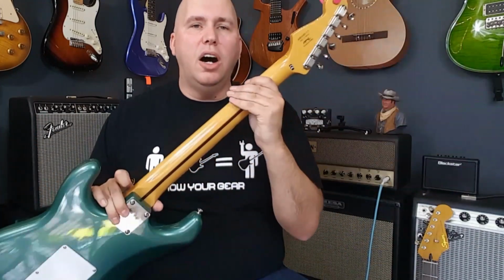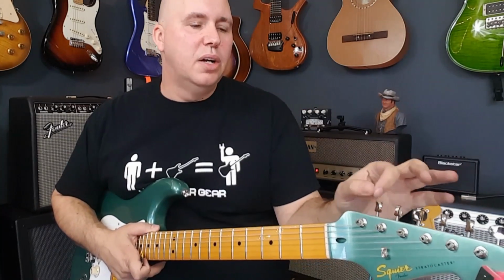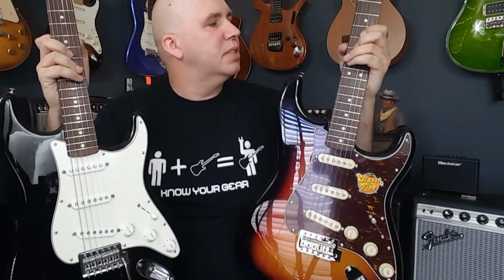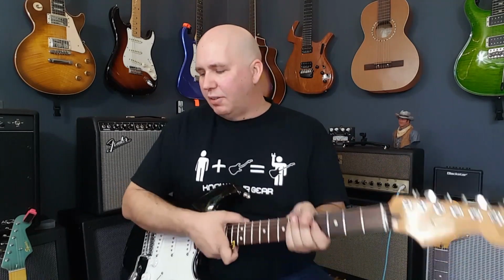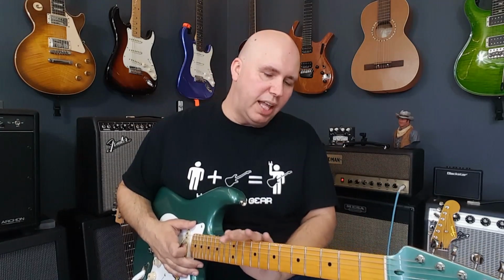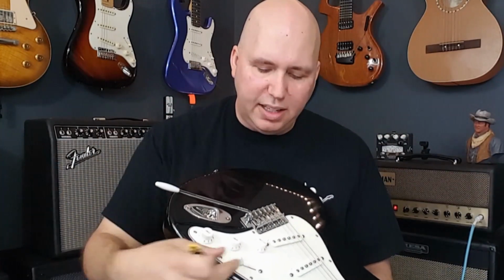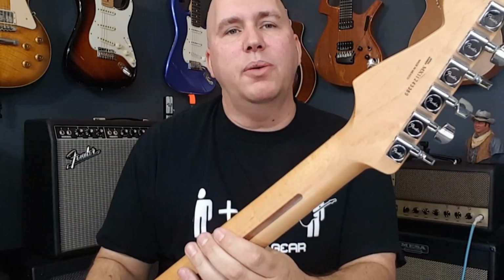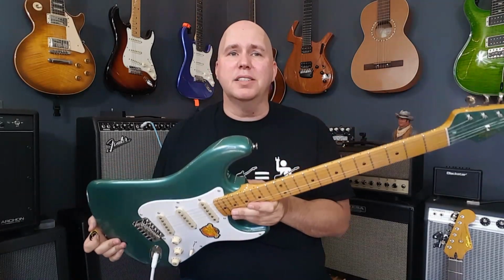Squier Classic Vibe Strat vs Fender Standard Strat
Dava Picks